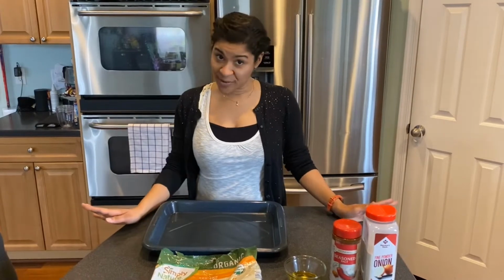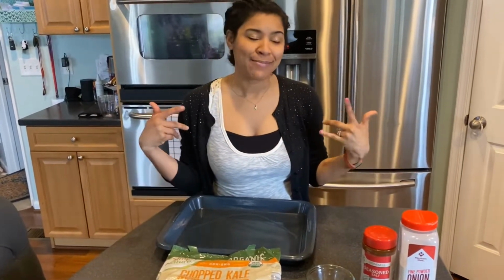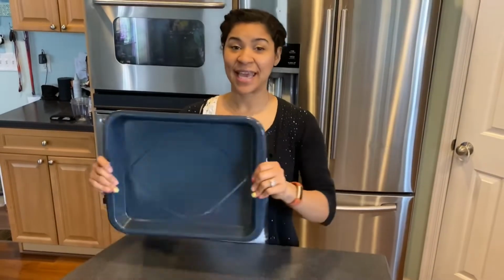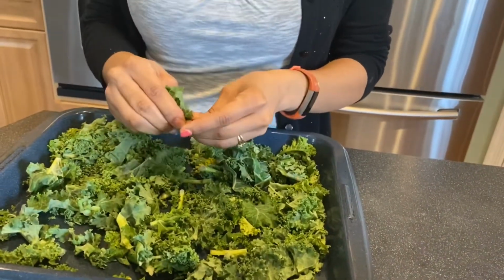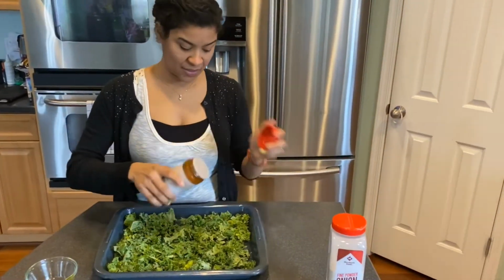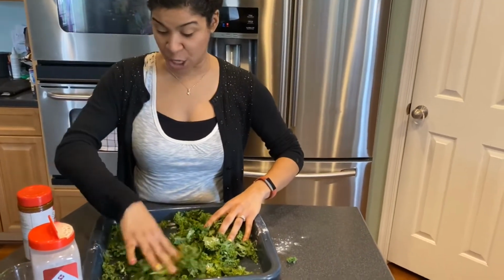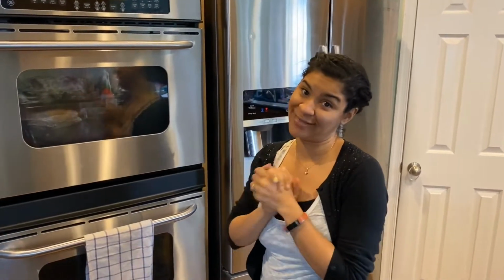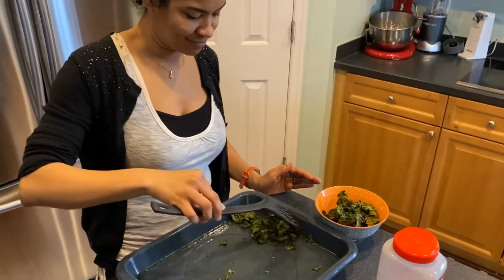Cookin’ with Skae: Kale Chips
Fit-Leaders chef Skae-J shares her Kale Chip recipe for a healthy quarantine snack! 🥬